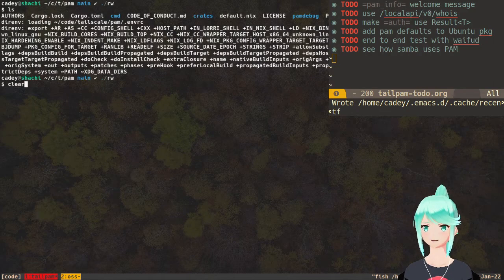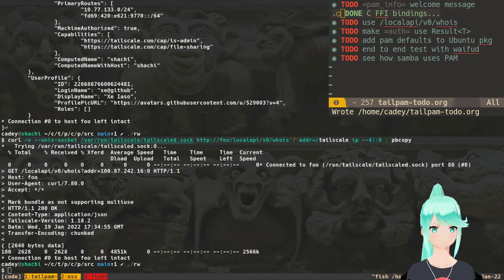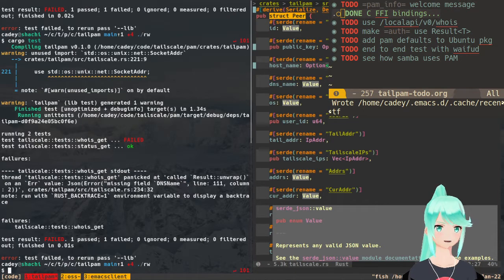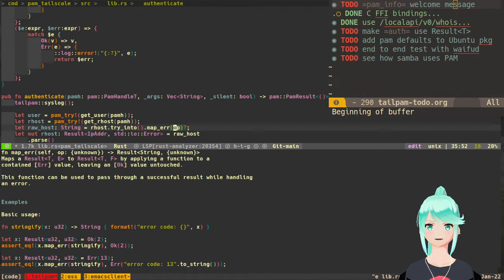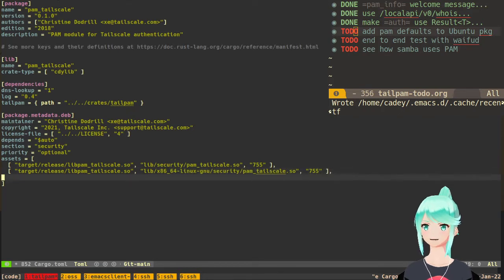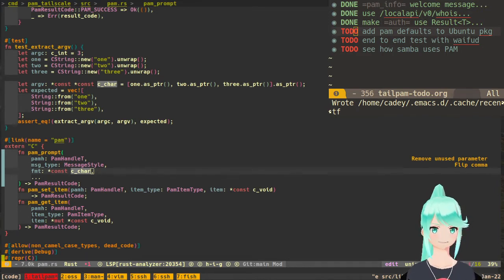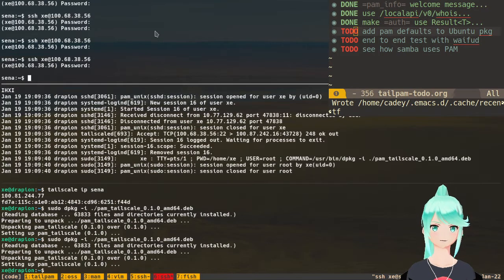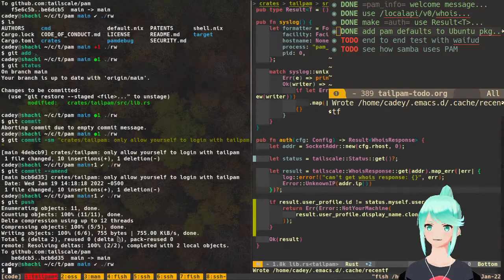2022-01-19 Tailpam Hacking